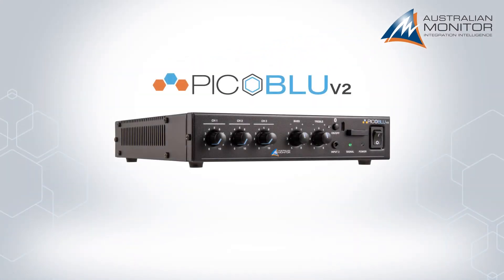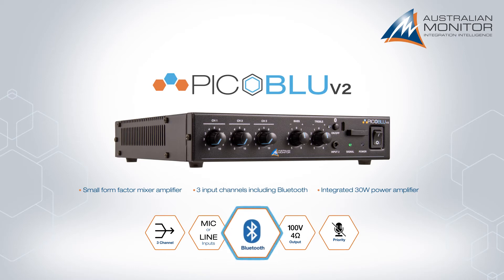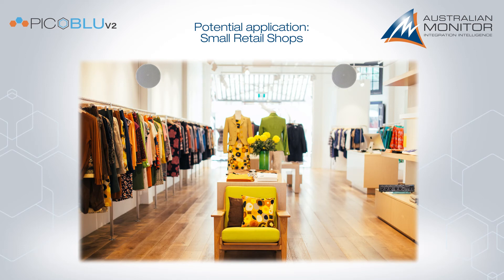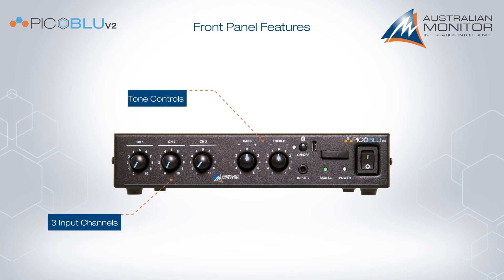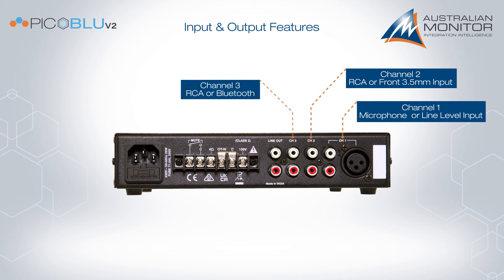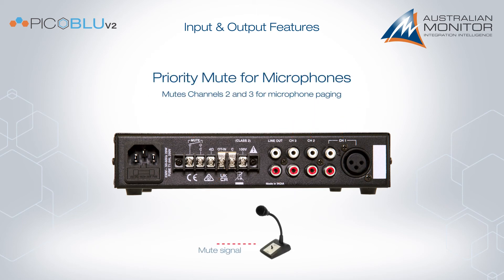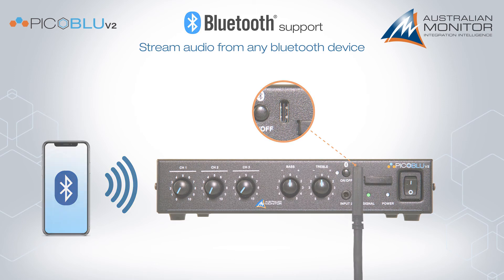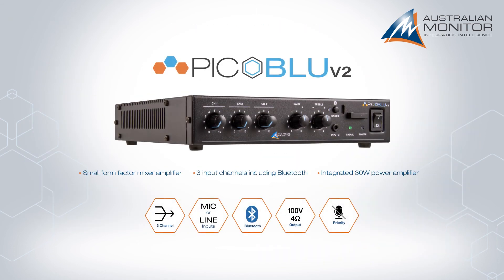PICOBLUv2 - 30W Mixer Amplifier with Customisable Bluetooth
Introducing the PICOBLUv2 - Our second generation 30W mixer amplifier with customisable Bluetooth.

Featuring 3 inputs channels, including microphone, Bluetooth® and 3.5mm input jack options. The 30W integrated power amplifier operates in 4Ω and 100V outputs allowing flexible speaker configurations.